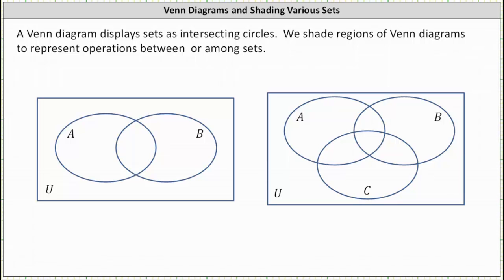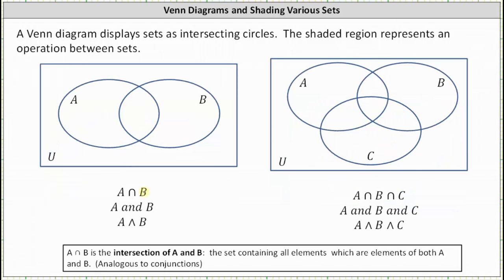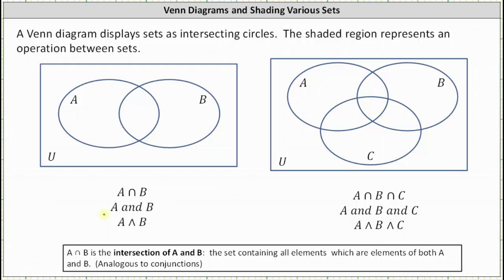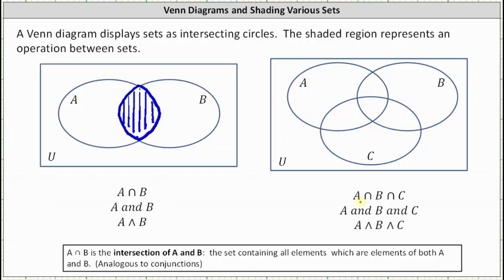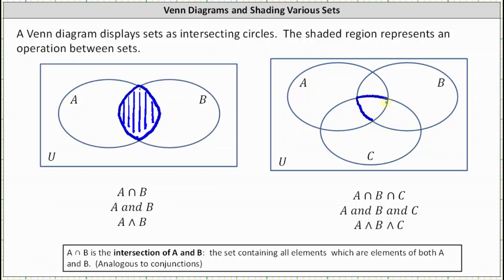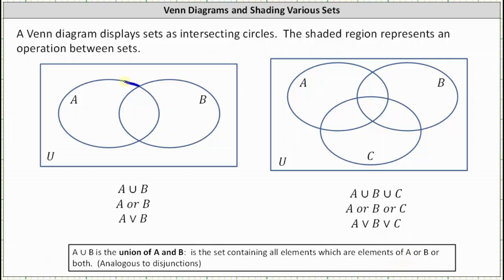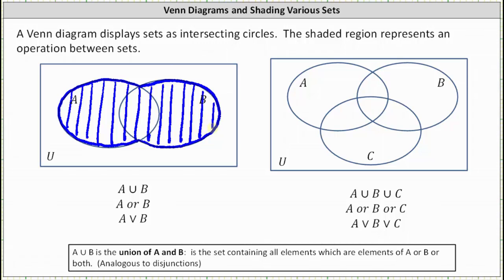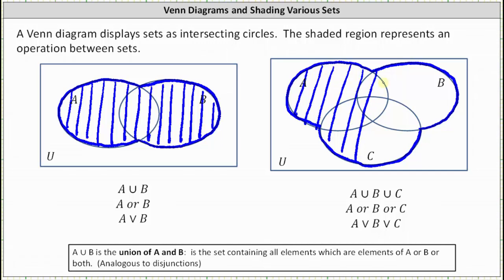Shading Venn Diagrams with Two and Three Sets: Unions and Intersections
This video explains how to shade regions of a Venn diagram to show the resulting set of set operations.